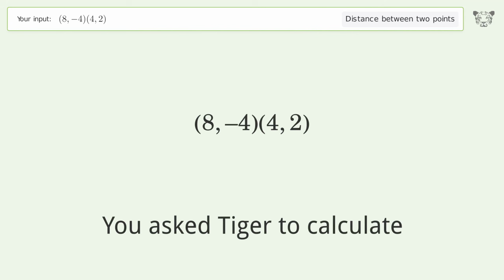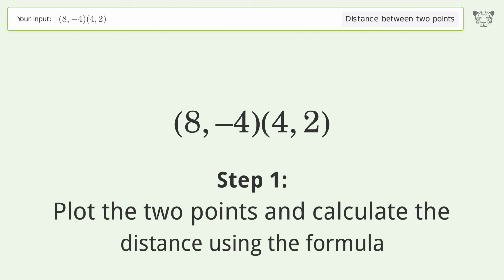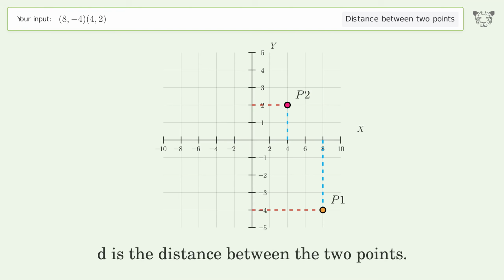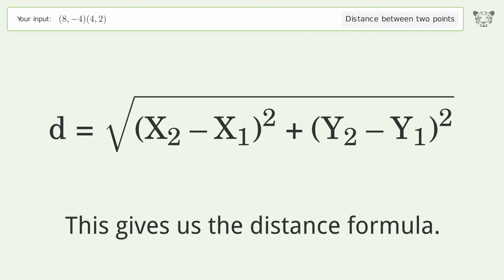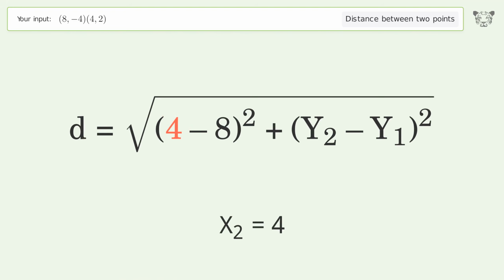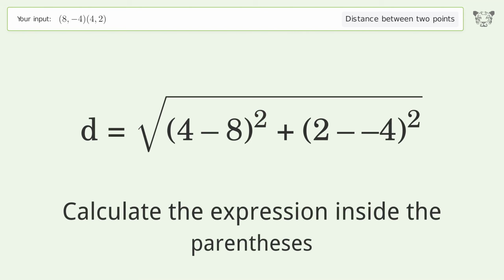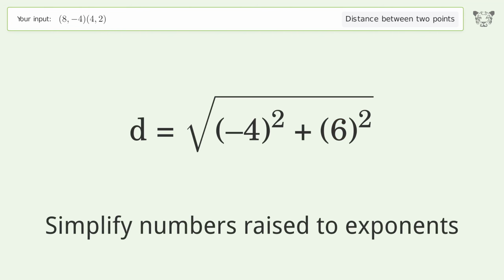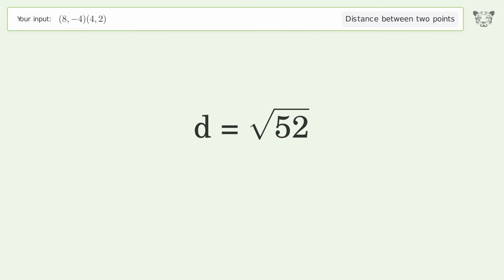Find the distance between two points p1 (8,-4) and p2 (4,2): Step-by-Step Video Solution